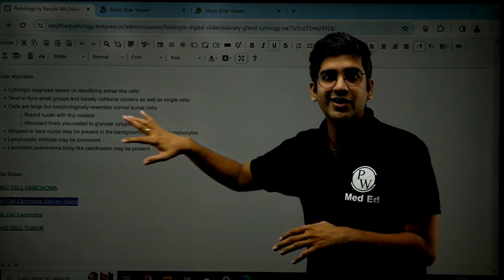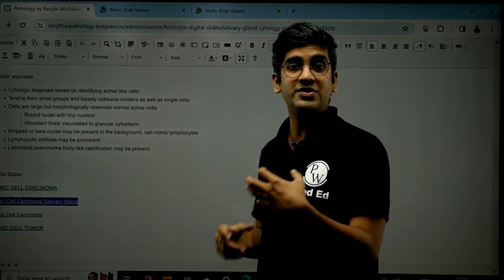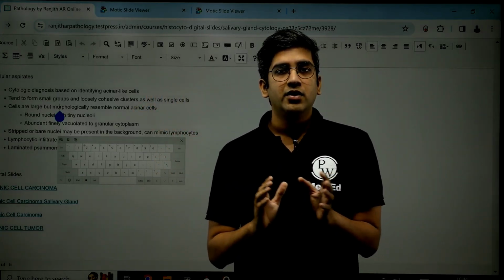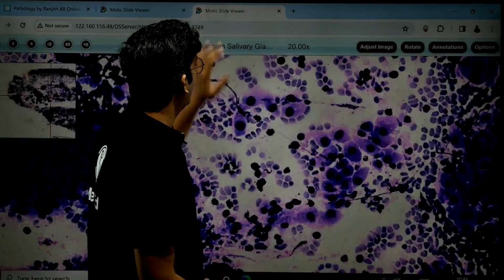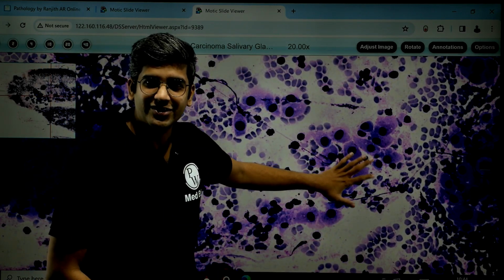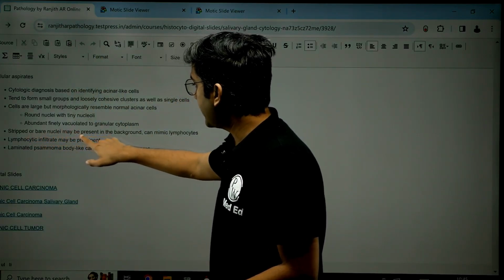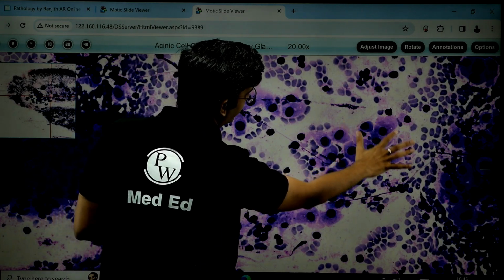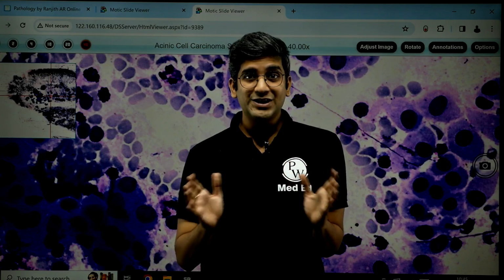How to use digital slides for MD/DNB/Pathologists !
This is the world most exhaustive collection of slides with notes for every slide. If you are a pathologist this will come handy at every step of your diagnosis :)